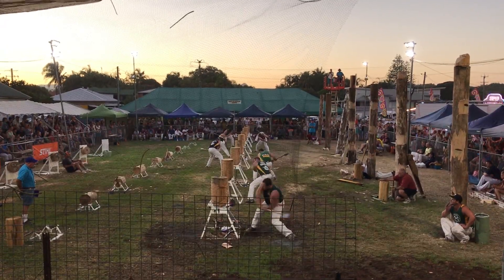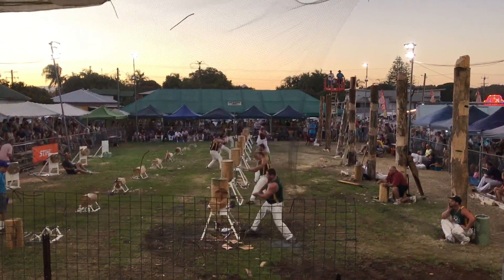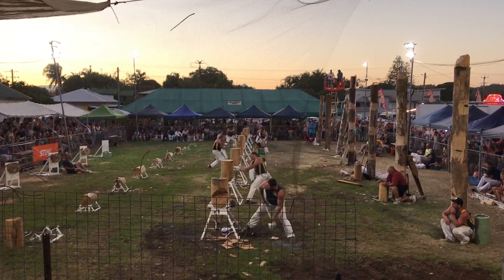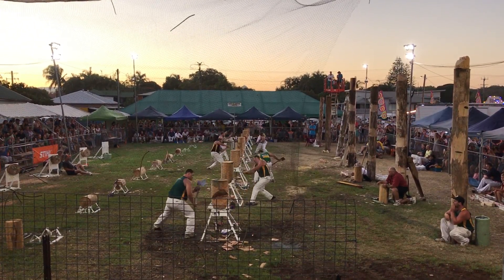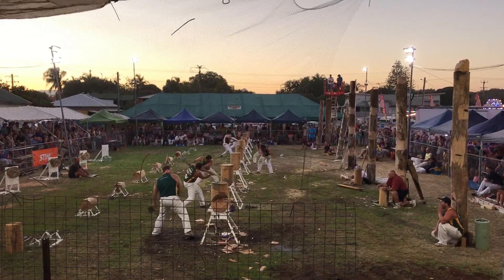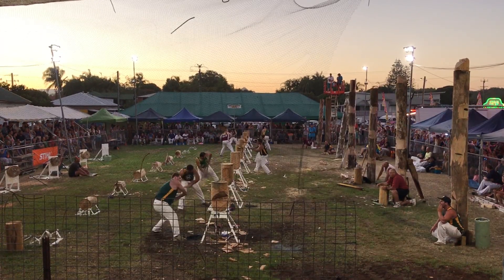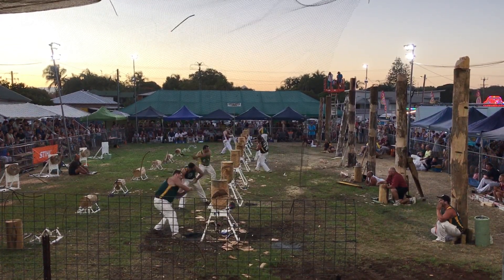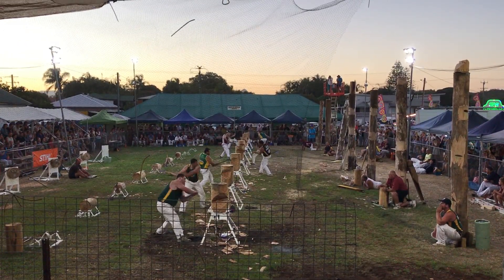375mm Australian Standing Block Championship Final Brunswick Heads 2019